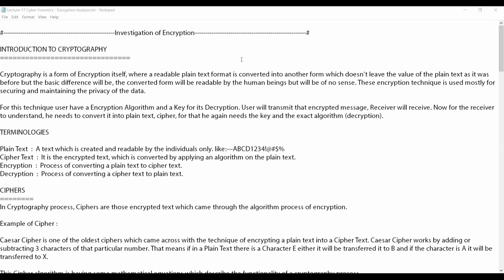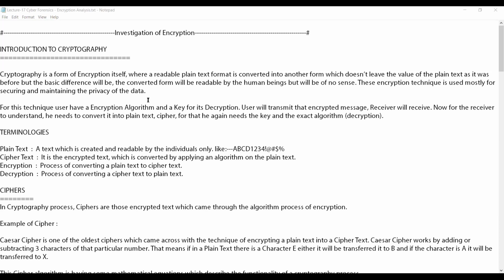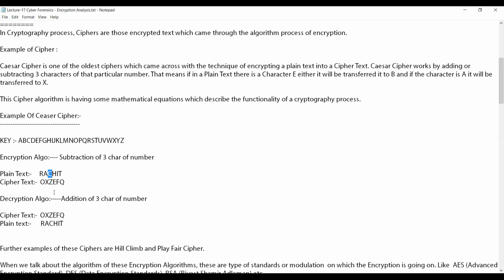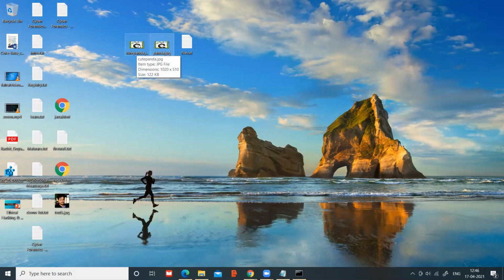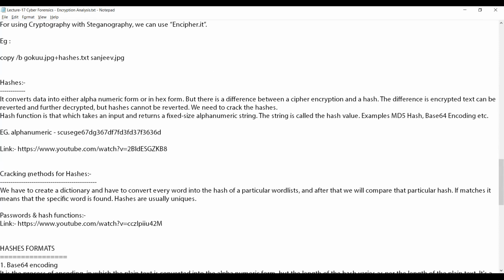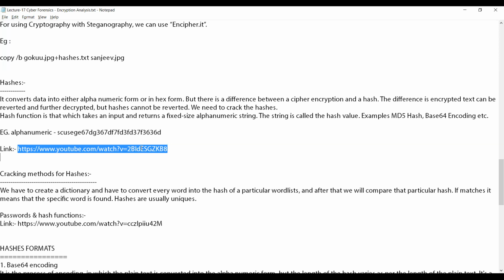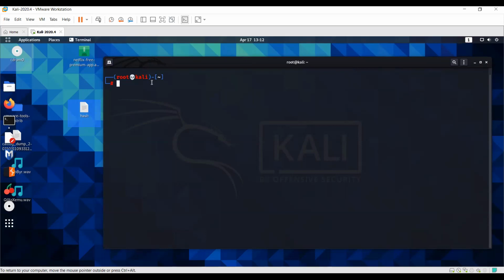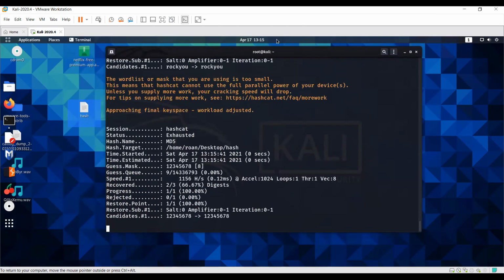Cyber Forensics Encryption Analysis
👉Hey there, In this video we will talk about  - Cyber Forensics Encryption Analysis